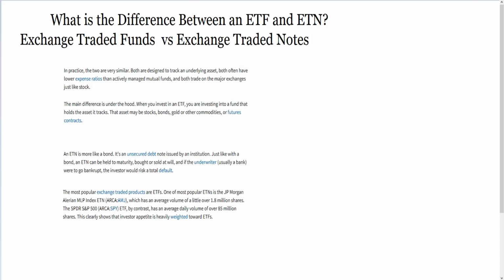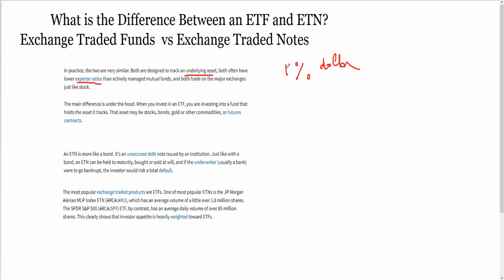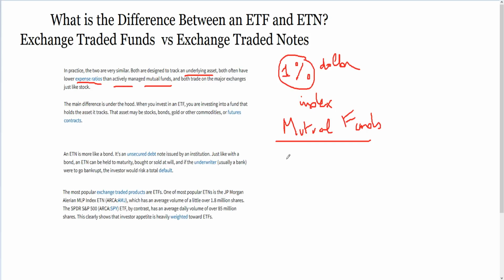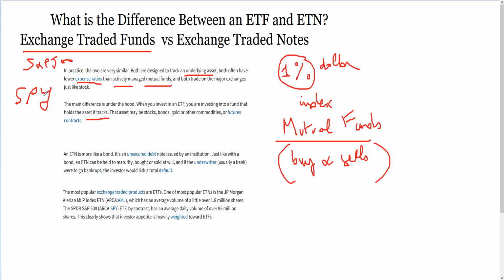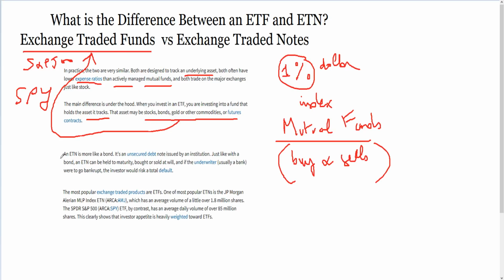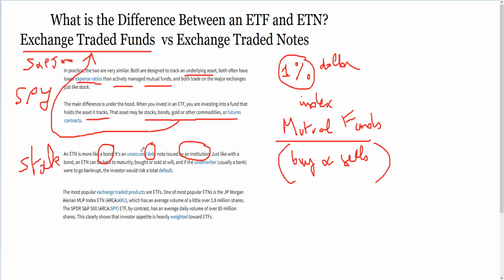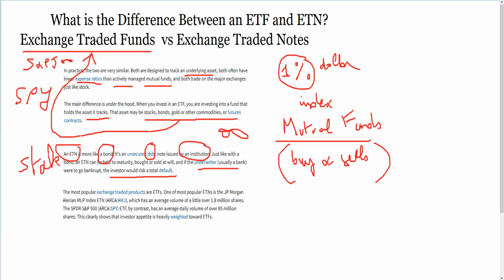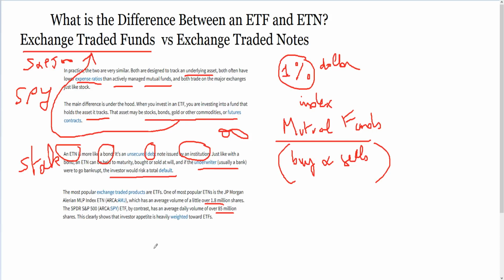What is the Difference Between an ETF and an ETN?